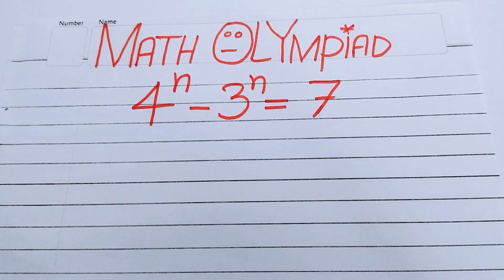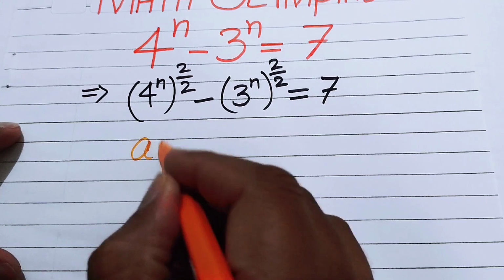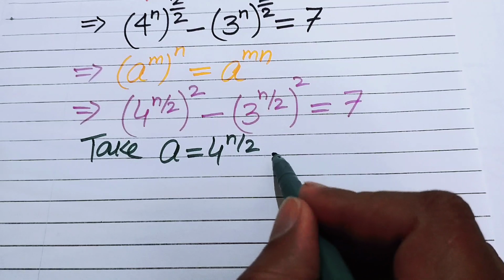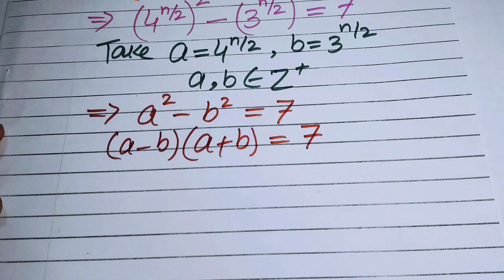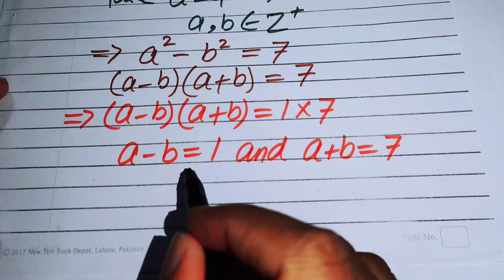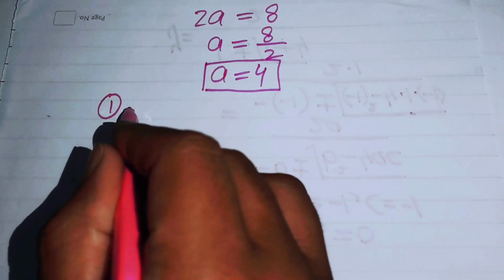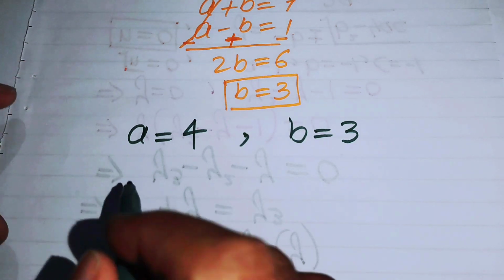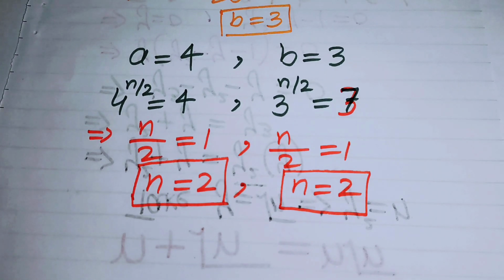A Good Math Olympiad Algebra Equation | Math Olympiad Questions | Beautiful Exponential Equation